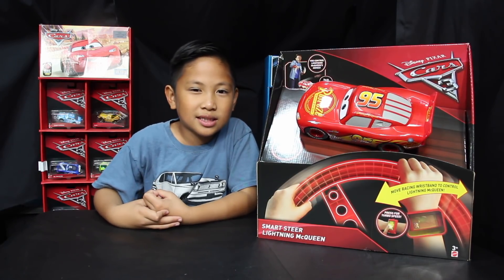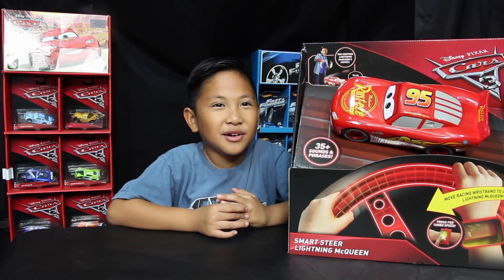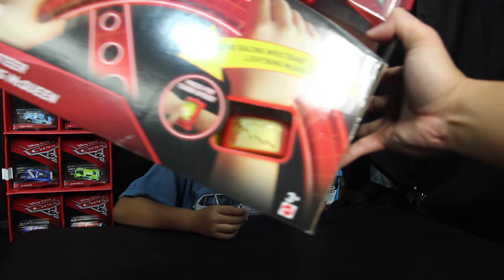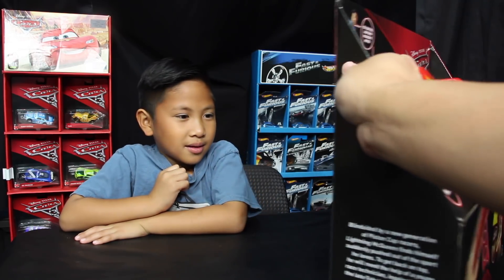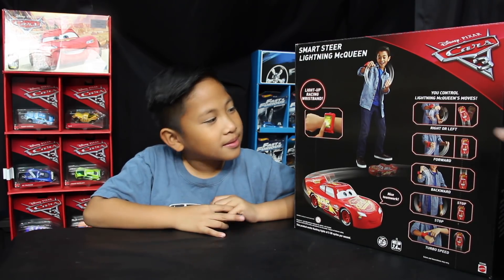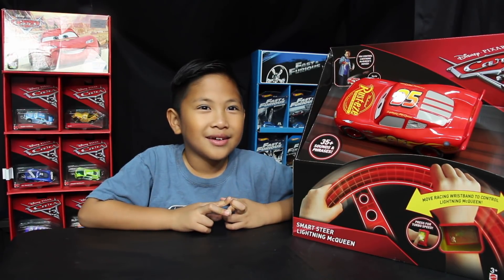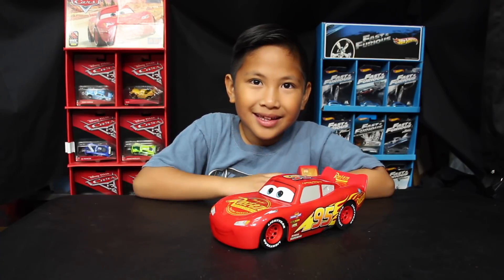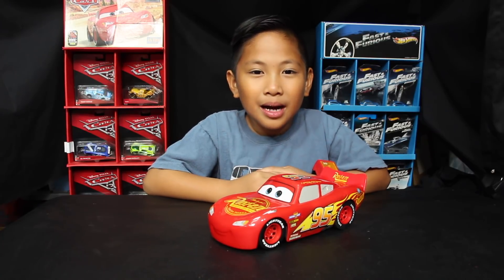Disney Cars - Smart Steer Lightning McQueen Remote Control Car Toy Unboxing Video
Here is another cool Disney Cars Toy that Mattel sent to us.  Its the Smart Steer Lightning Mcqueen.  This very cool remote control car is controlled with the movements of your wrist via the Smart Wristband.

Thank You Mattel for sending us another cool toy.

Mailing Address:
Demonviper